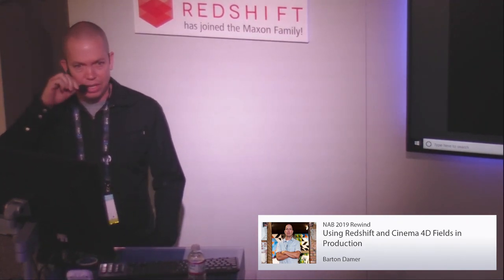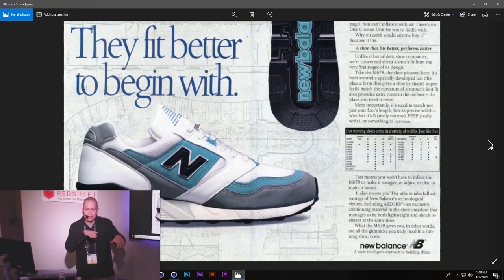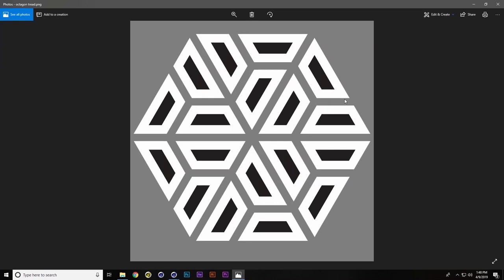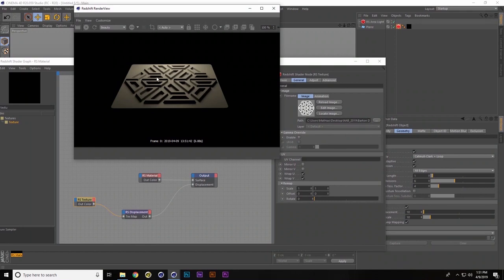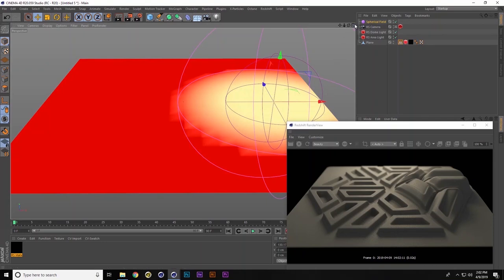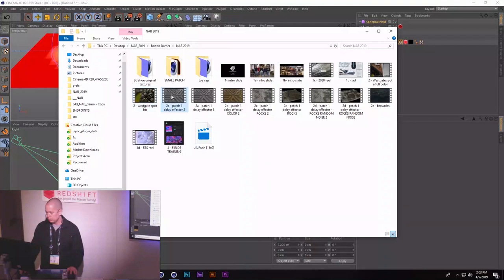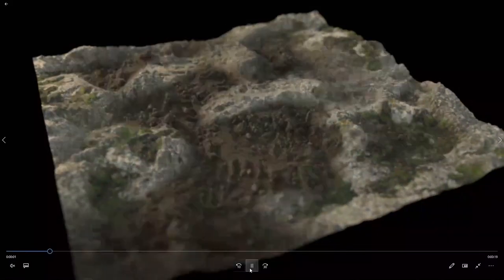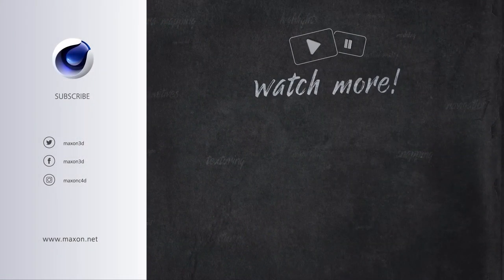Barton Damer @ NAB Show 2019 | Maxon Cinema 4D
Barton Damer is the owner and founding artist of Already Been Chewed (ABC), a design, motion graphics and 3D animation studio. Over the last 9 years since launching out as a freelancer, Barton has built an amazing team to join Already Been Chewed and create content for some of the most iconic brands in the world including Disney,  Star Wars, Tiffany & Co., the NFL, the NBA, Nike, Under Armour, Vans, Marvel, & DC Comics.

Barton Damer will demonstrate how Already Been Chewed has embraced the new R20 Fields and began putting it into production right away. He will demonstrate how ABC is using Redshift renderer along with Fields to generate complex animations with ease.